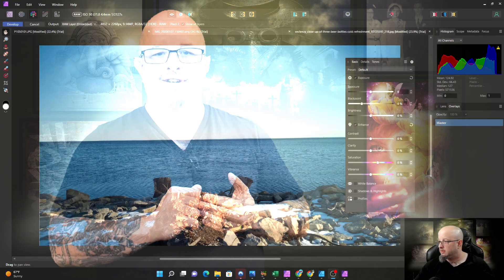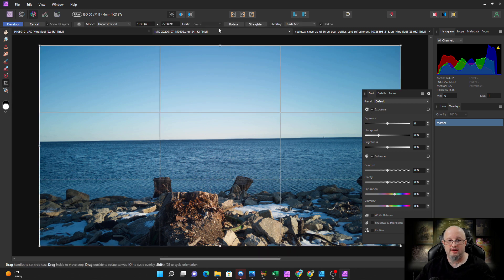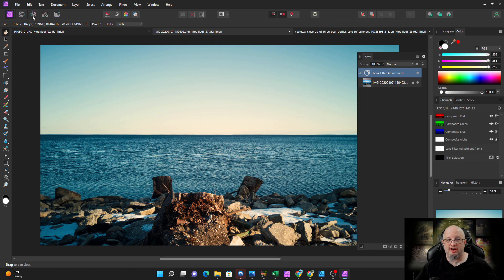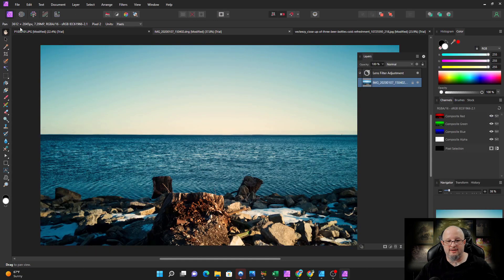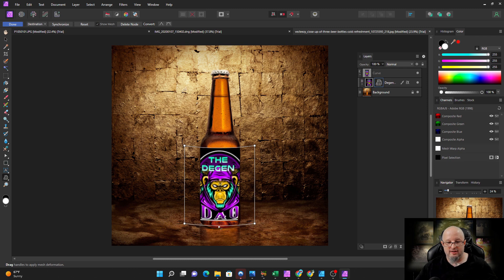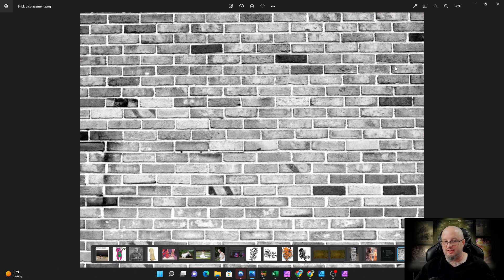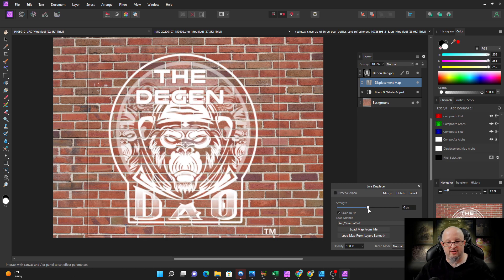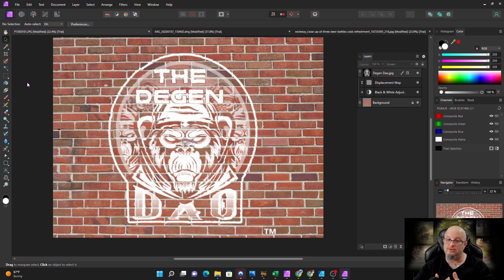My top 3 upgrades for Affinity Photo V2